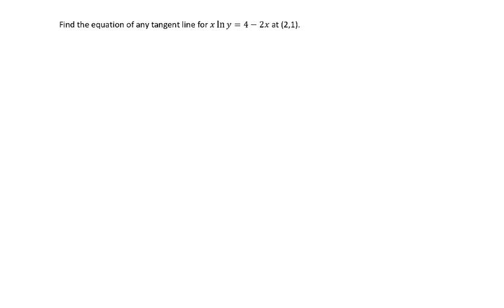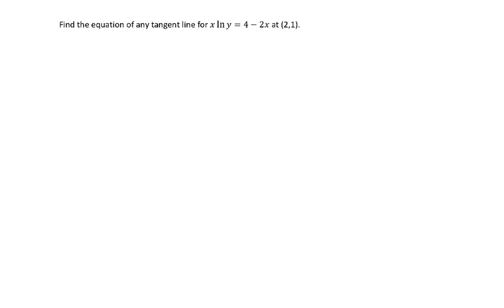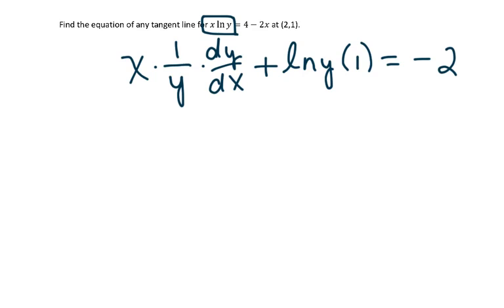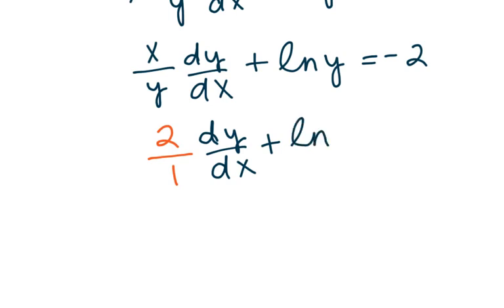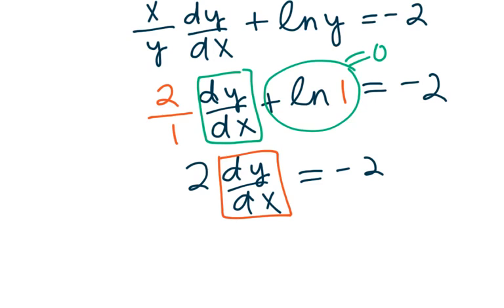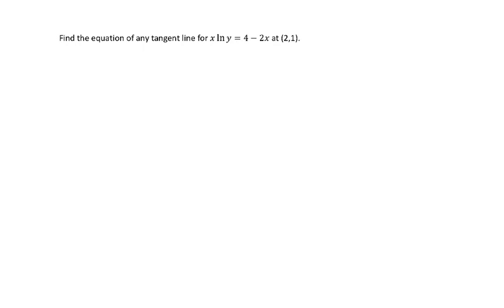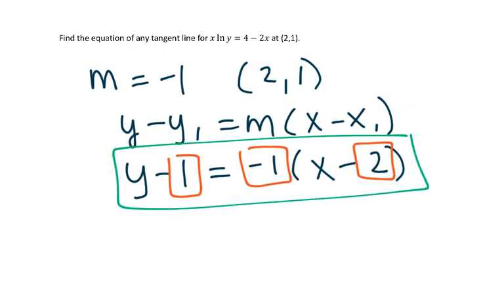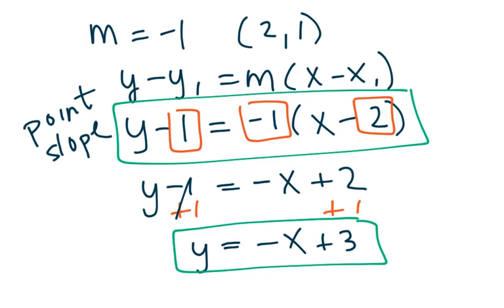Using Implicit Differentiation To Find Equation Of Tangent Line